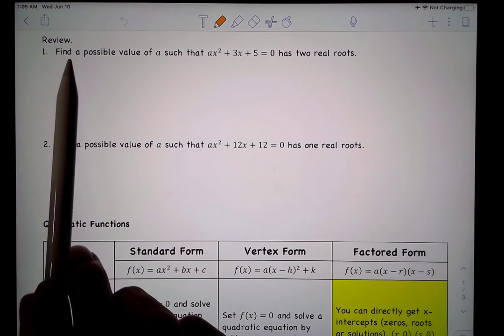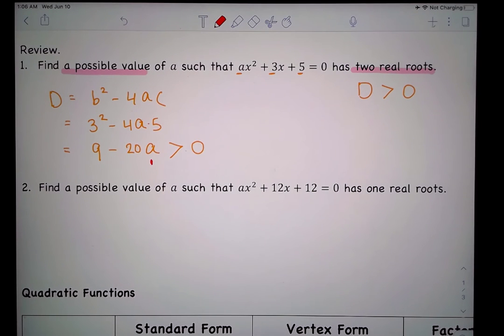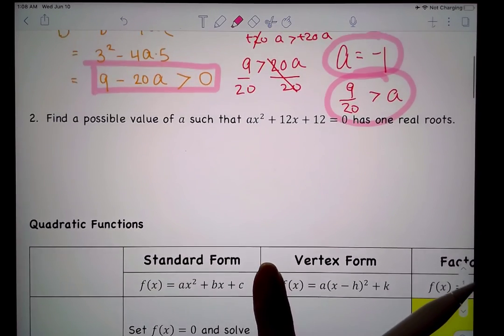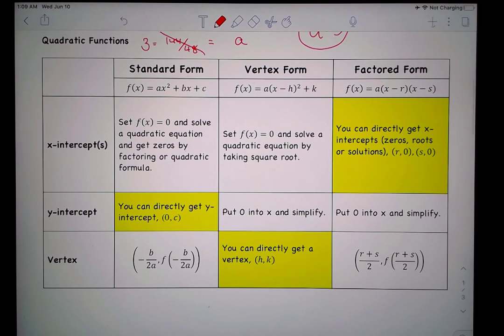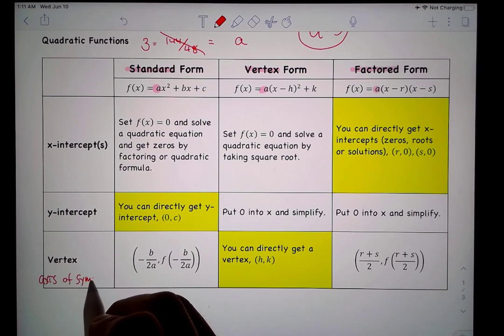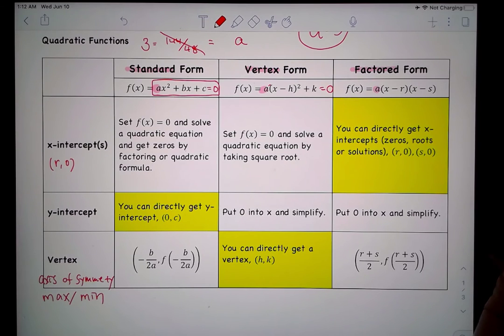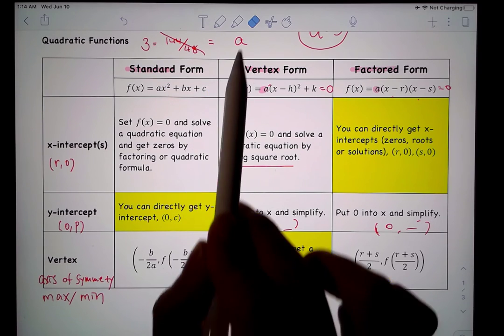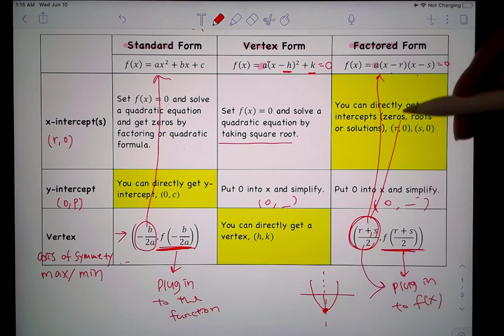6:10 AA A